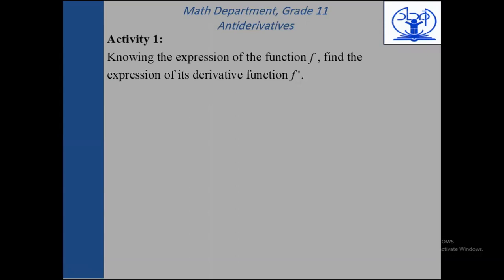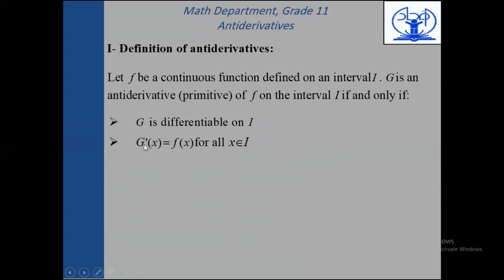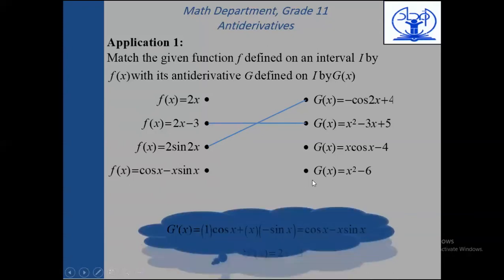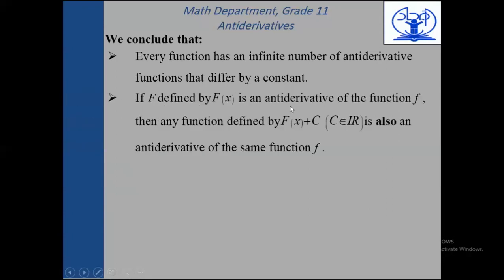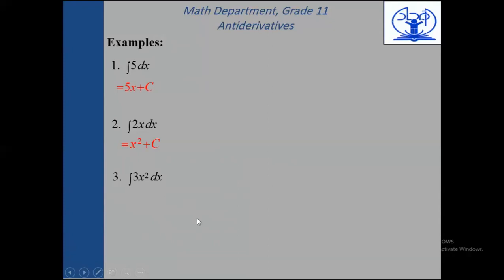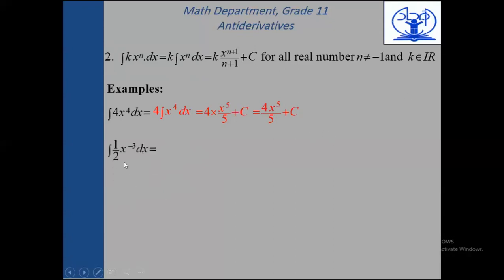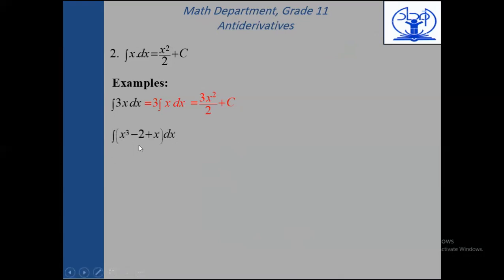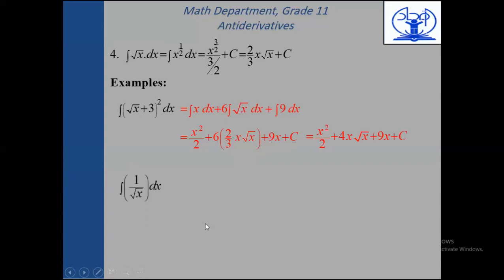Antiderivatives video 1 Gr 11